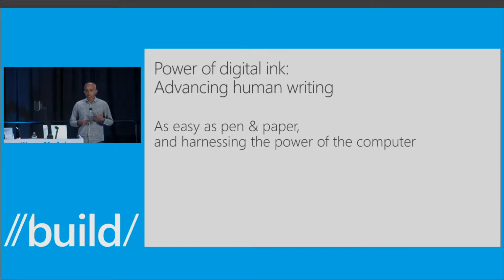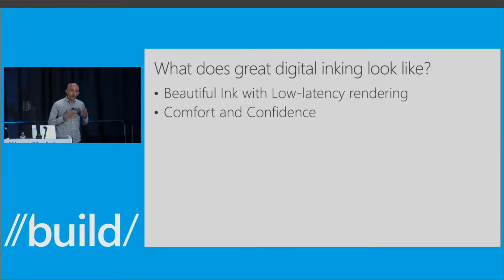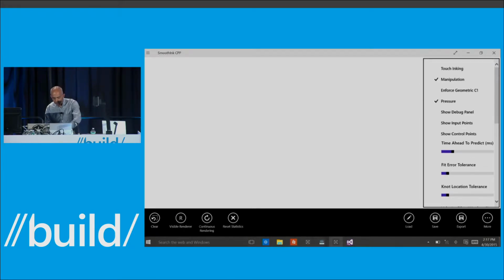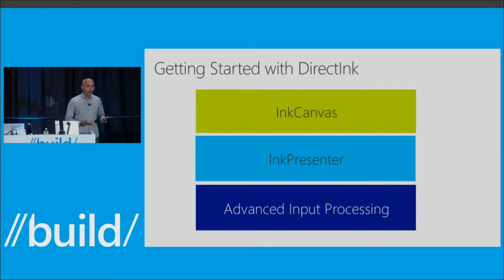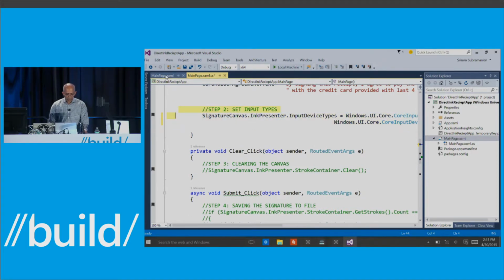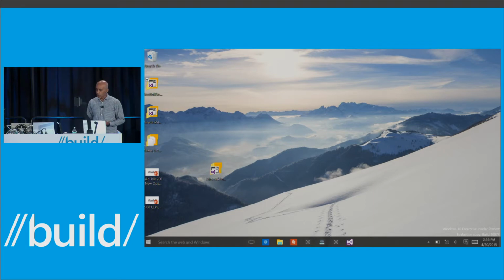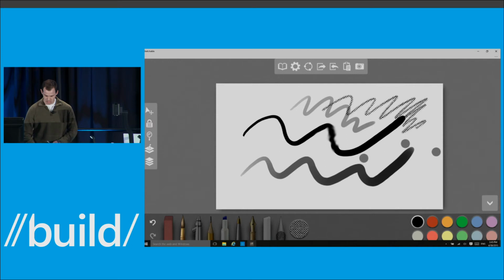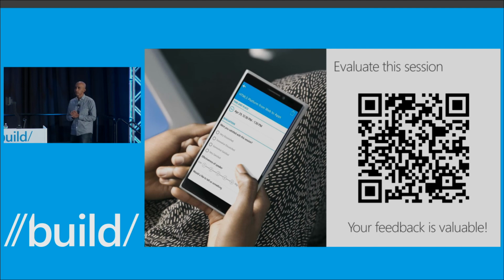Build 2015 Introducing DirectInk Learn How to Unlock New Opportunities Using Ink in Your App